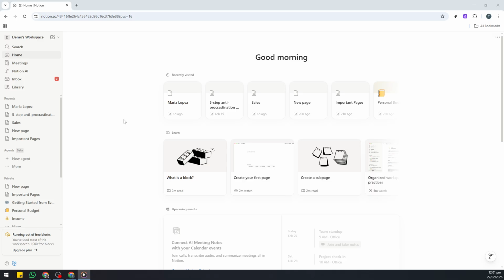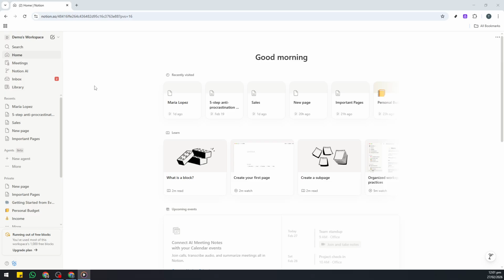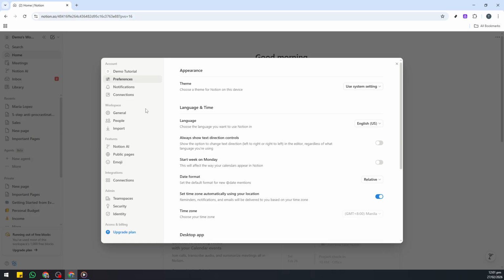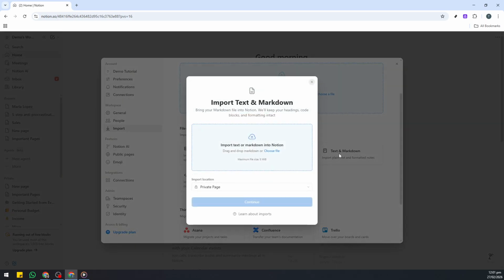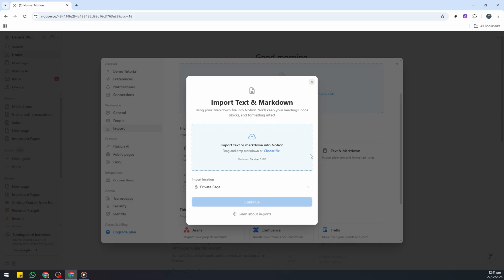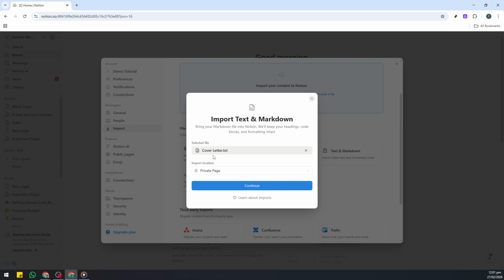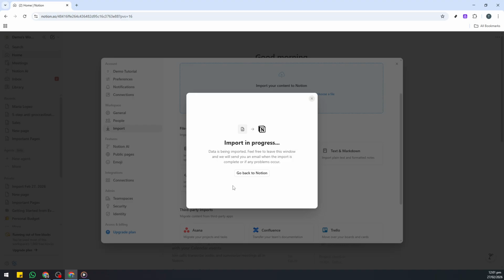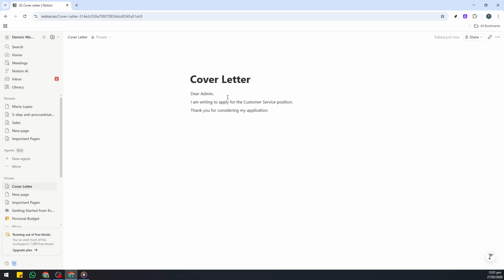How To Import Text And Markdown In Notion [Quick Tip]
How To Import Text And Markdown In Notion